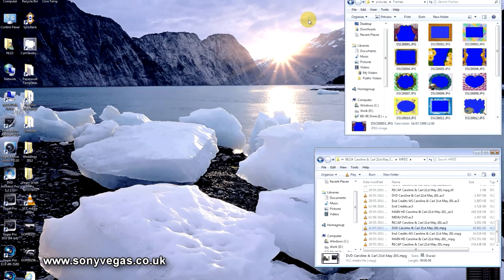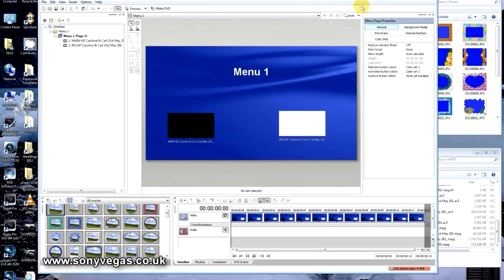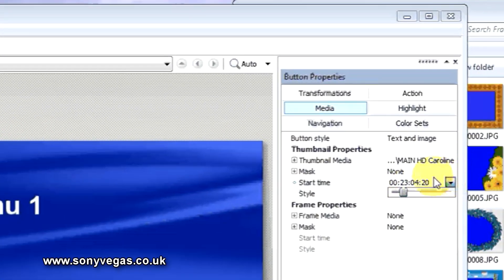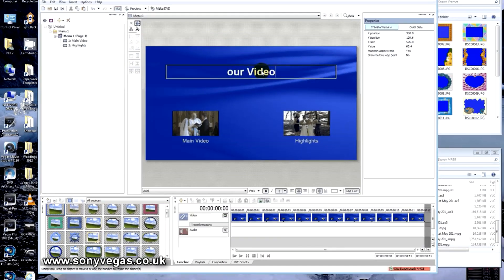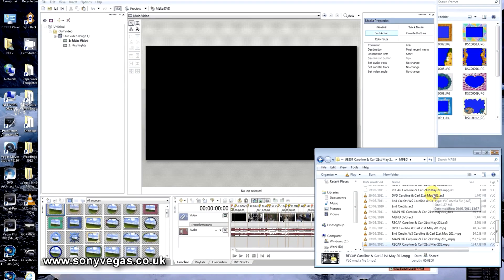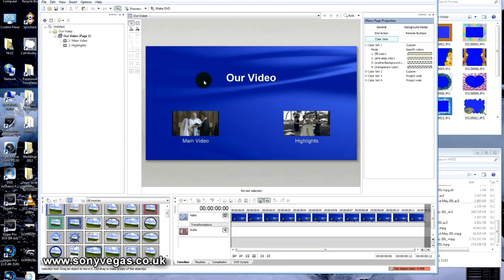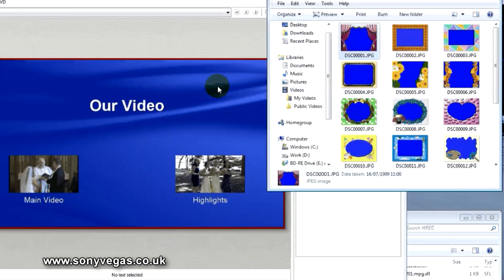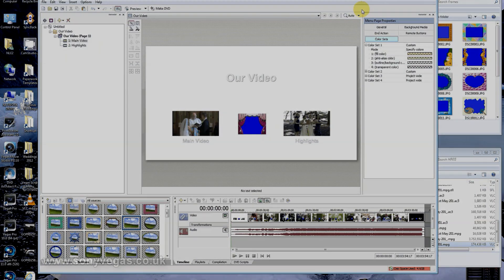DVD Architect Tutorial With Menus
How to make a menu DVD in DVD-A.